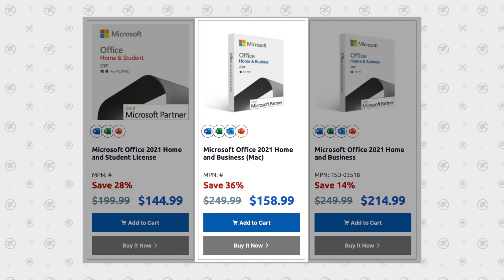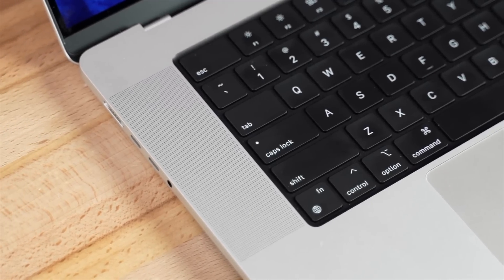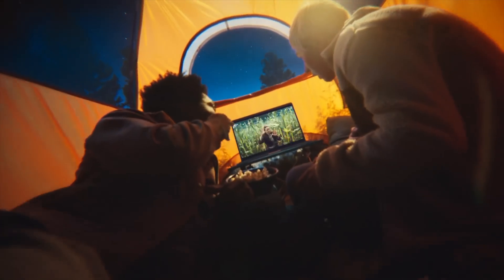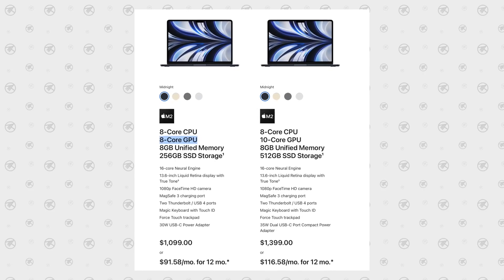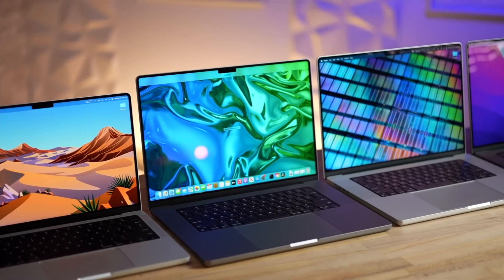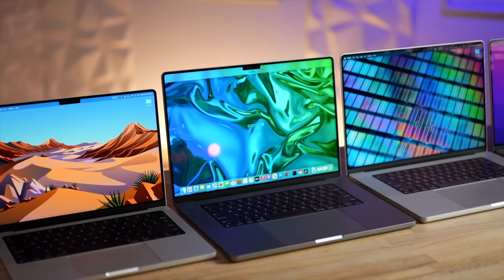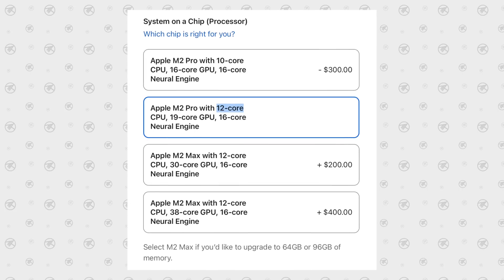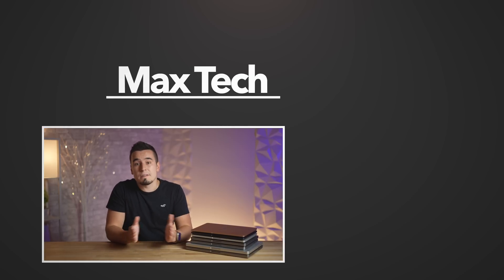15" MacBook Air Buyer's Guide: DON'T Make these Mistakes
Get the BEST Deals on Mac Software!
THIS is the MacBook you should buy right now ($50 OFF)

Best deals on new Macs on Amazon ⬇️
13" MacBook Air
M1 MacBook Air
14" MacBook Pro 2023
16" Macbook Pro 2023